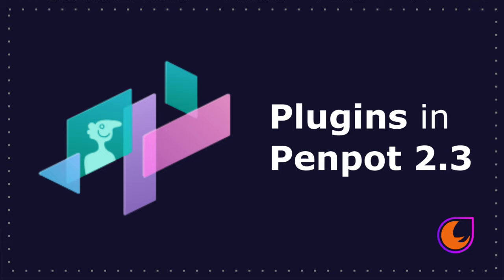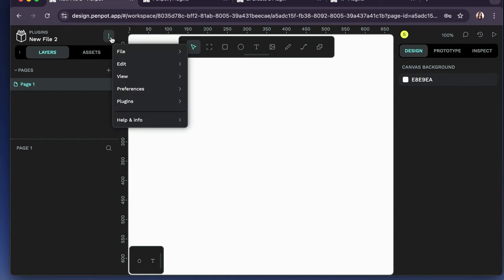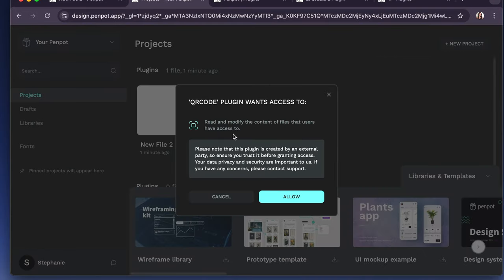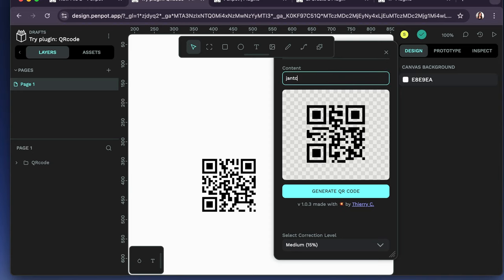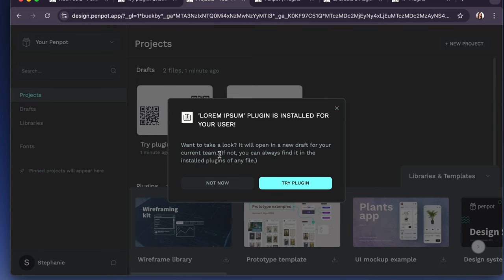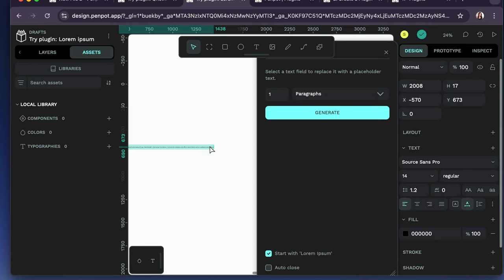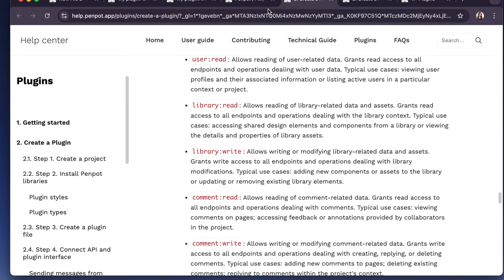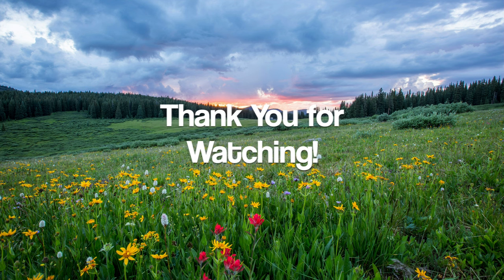How to use Penpot Plugins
Explore Penpot's new Plugins feature and learn about how you can contribute and win a prize in the process!

Credits
Photo by Joel Holland on Unsplash